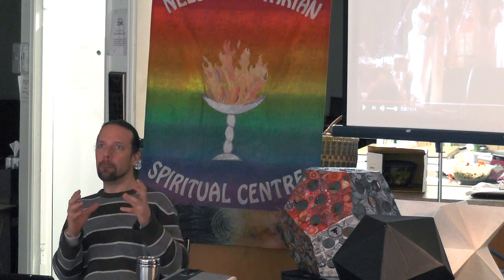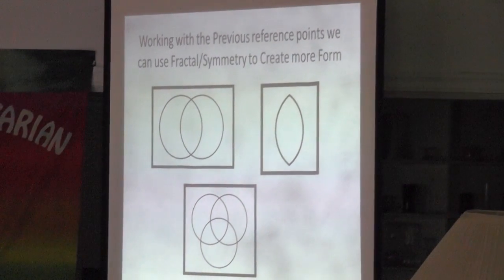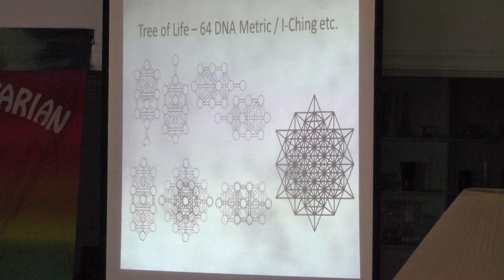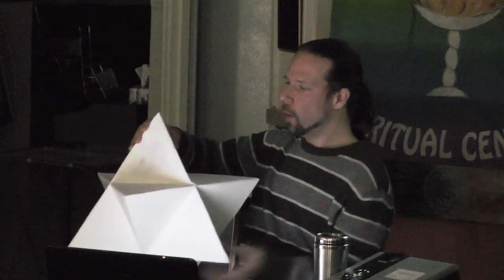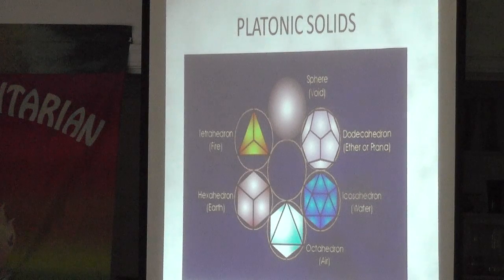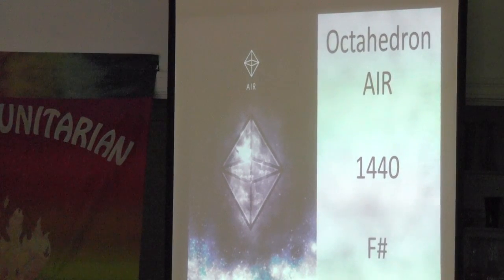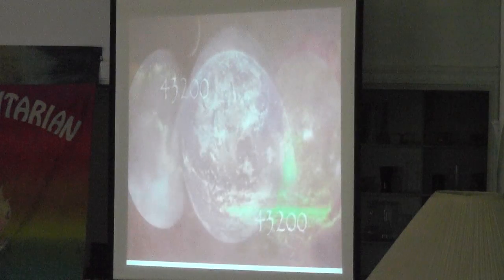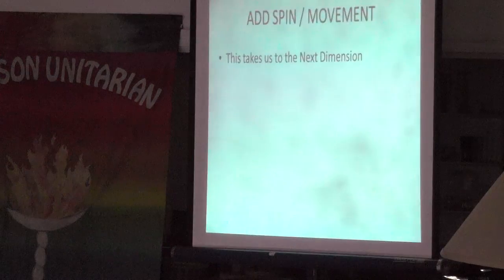Sacred Geometry and Universal Archetypes - Dan Nelson - Nelson Unitarian Spiritual Centre - Dec 8 16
Discussion on the various forms, patterns and vibrations in nature and how they relate to Consciousness and the world we perceive